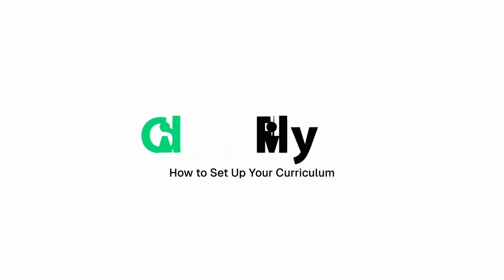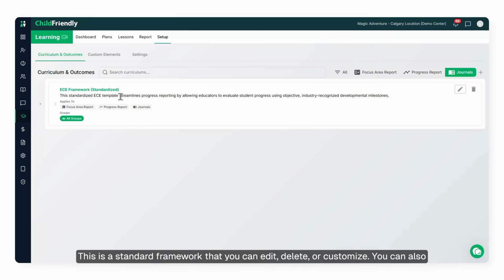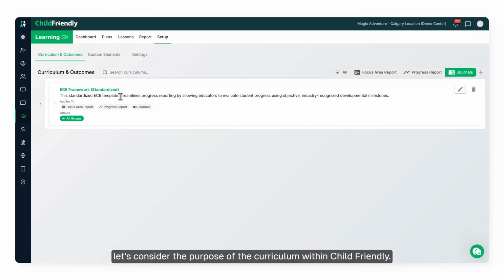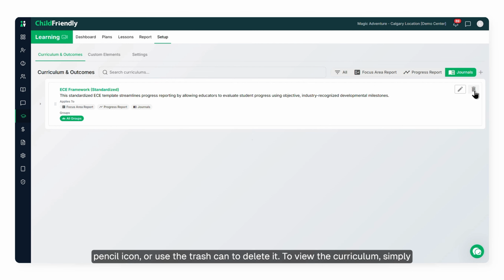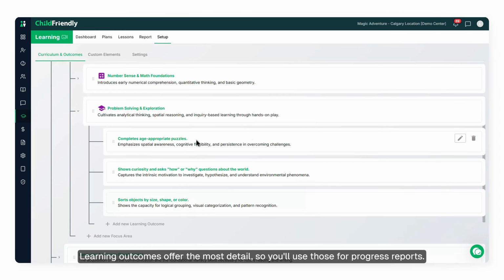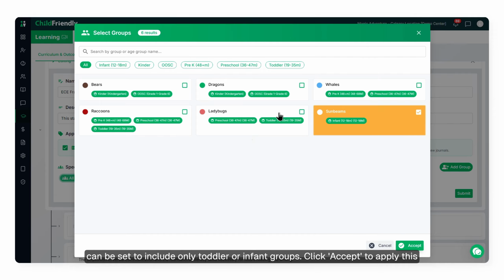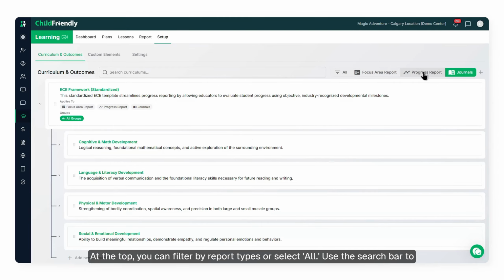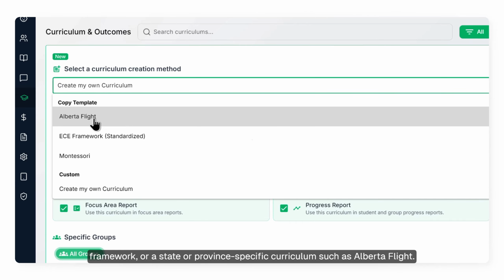How to Set Up Your Curriculum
This video explains how to access, review, customize, and add curriculums within the Setup section of the Learning Module’s Curriculum tab. Use these steps to manage domains, focus areas, and outcomes so they align with your organization’s educational framework.